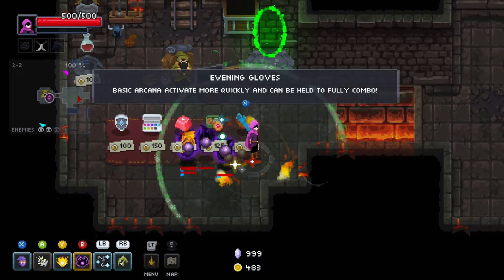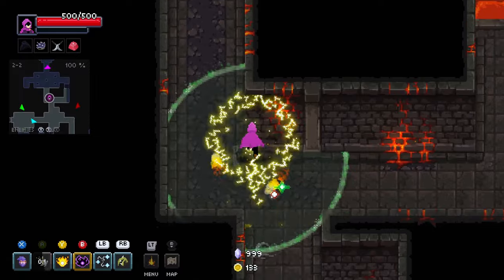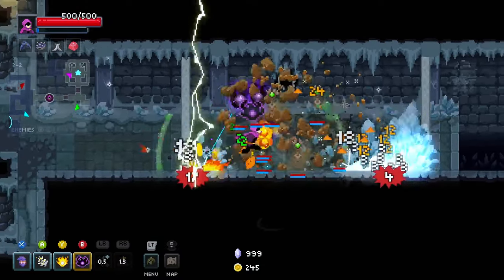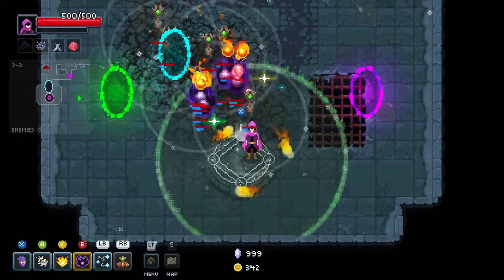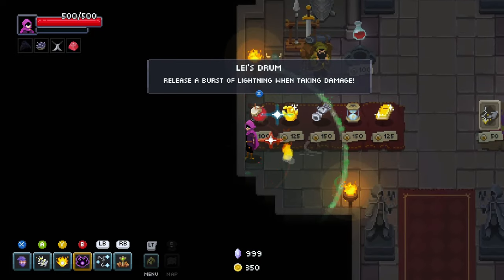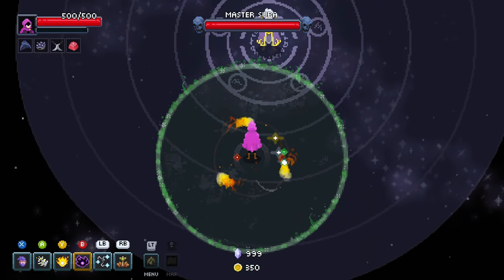PERFECT Summoner Build Achieved! Over 20 Summons - Wizard of Legend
Wizard of legend start with multiple relics to transform into a Summoner in Wizard of Legend? Check out this video that will help you slash through enemies with ease!
Wizard of Legend is Hard! Here some Wizard of Legend Builds, Tips & Tricks for new players. Playing as a Summoner with a Crit Heal Build.

Wizard of Legend (2018) - Impressions and Gameplay

Dive into the fast-paced action of Wizard of Legend, a roguelike dungeon crawler released in 2018. Experience intense spellcasting combat and dynamic gameplay as you master various elemental spells. In this video, we explore the game's mechanics, review its features, and share our first impressions. Join us as we take on challenging dungeons, powerful bosses, and unlock new abilities.

- Fast-paced combat
- Elemental spell mastery
- Challenging roguelike gameplay
- Co-op multiplayer mode

Wizard of Legend Gameplay
Wizard of Legend Tips and Tricks
Wizard of Legend Boss Fights
How to unlock Chaos Arcana in Wizard of Legend?

Tips & Tricks: Learn valuable strategies and techniques in parallel with me, to survive the unforgiving world of Wizard of Legend 2.
Whether you're a seasoned Wizard of Legend veteran or a curious newcomer to this captivating roguelike, this video is for you! Join the journey as we explore the secrets of Wizard of Legend and prepare to become the ultimate spellcaster!